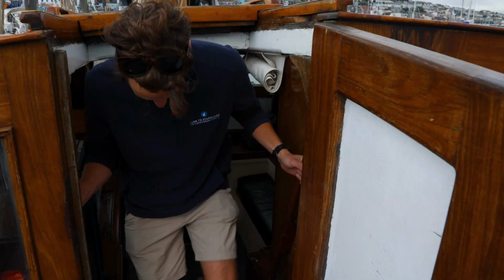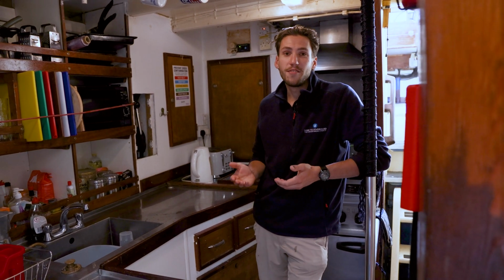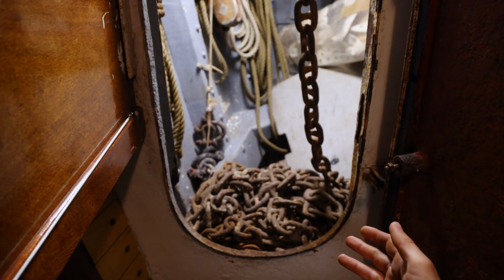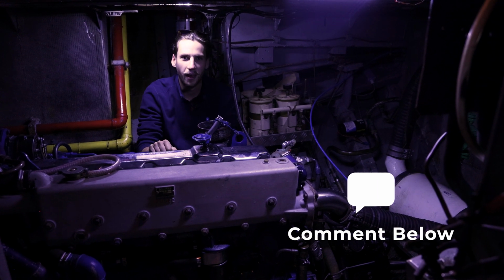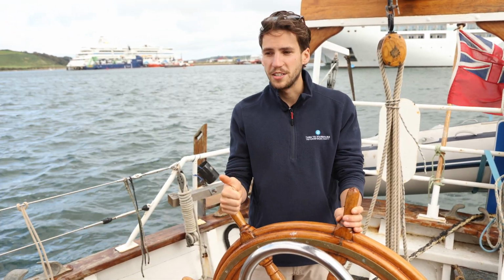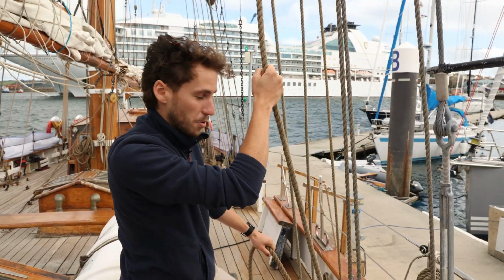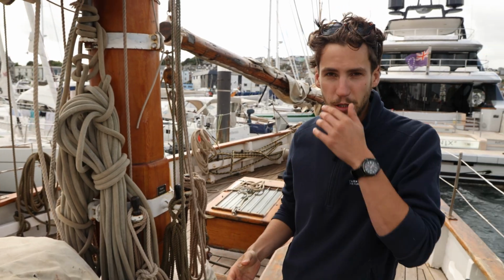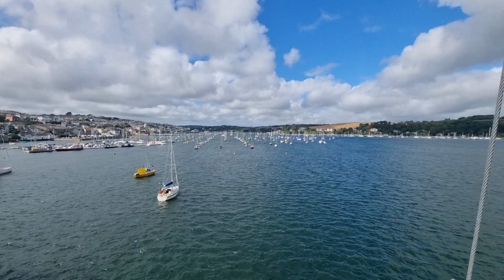Inside Spirit of Falmouth, Turn to Starboard's iconic flagship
Join Luca, on an inspiring journey as we take you on an exclusive tour of the "Spirit of Falmouth," the flagship vessel of Turn to Starboard

Step aboard and discover this remarkable sailing vessel's rich history and heartwarming stories. Learn how Turn to Starboard provides invaluable opportunities for veterans to regain their sense of purpose and camaraderie through the power of the open sea.

Explore the decks, and see the living spaces on this tour.

Prepare to be inspired and uplifted, in the knowledge of how this incredible vessel provides the setting for rest, recovery and re-discovery.  🚢🇬🇧